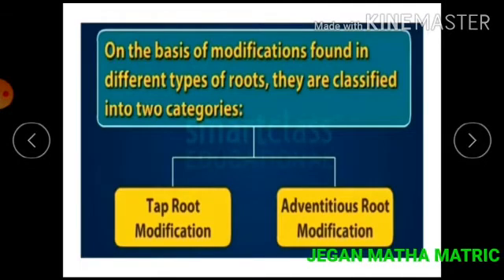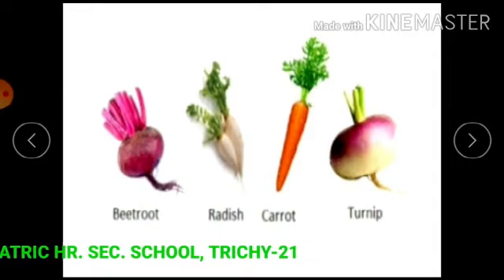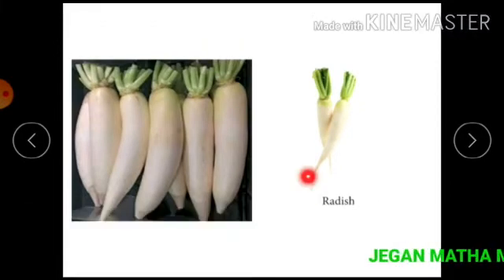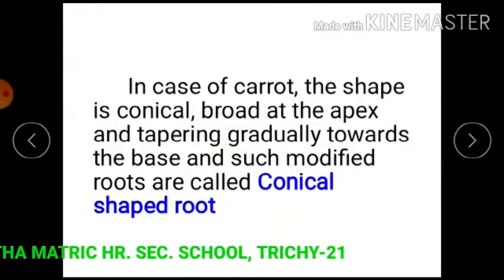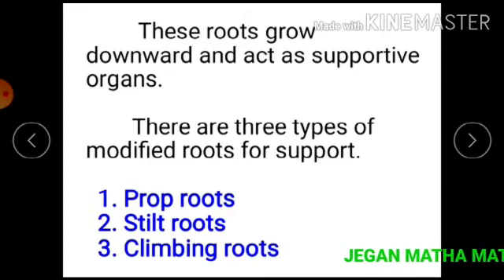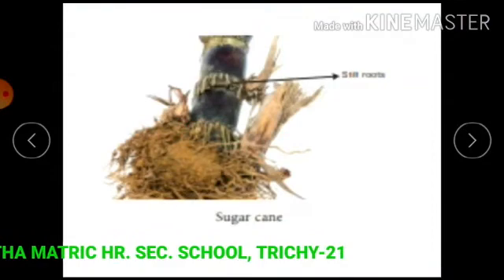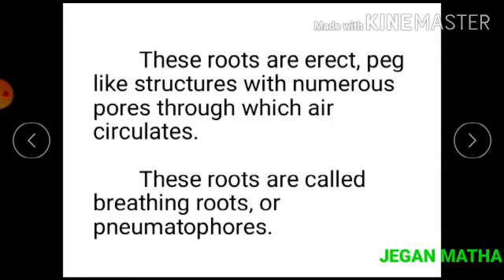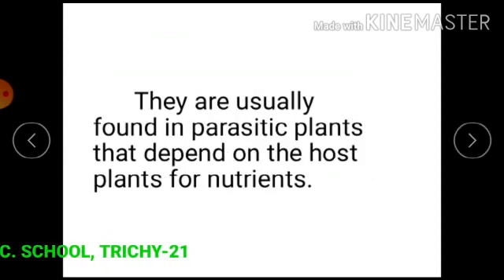STD VII SCIENCE ( MODIFICATION OF ROOTS IN PLANTS)